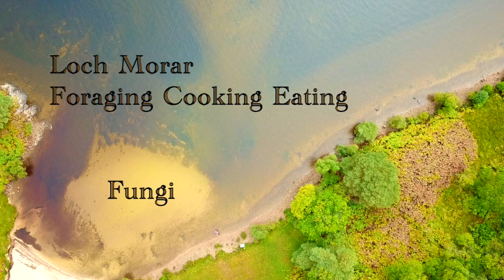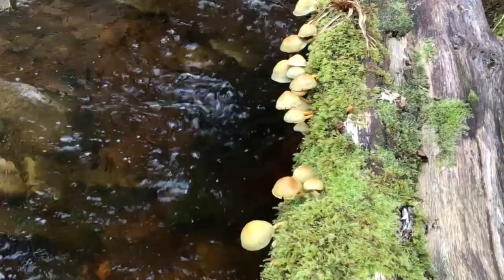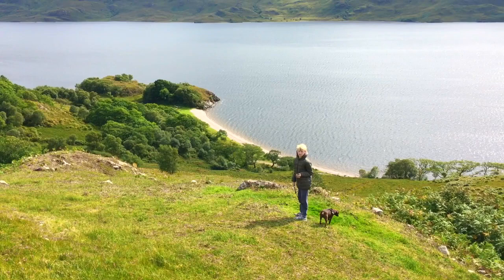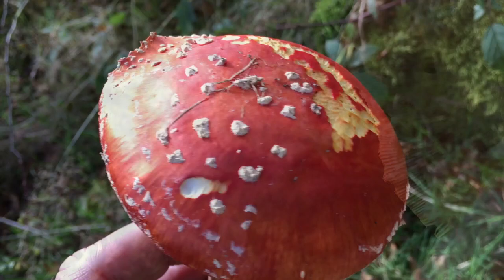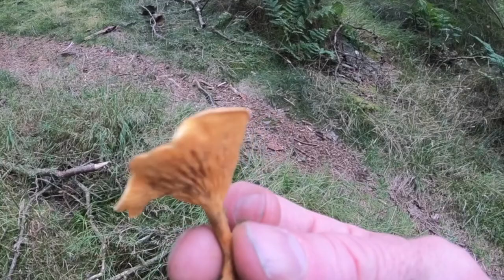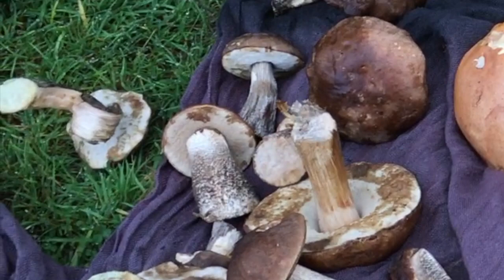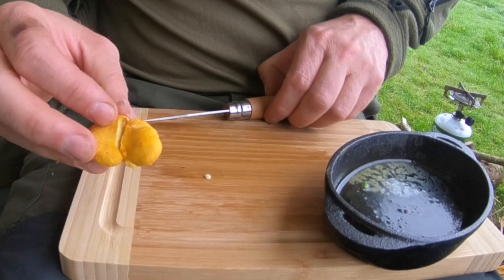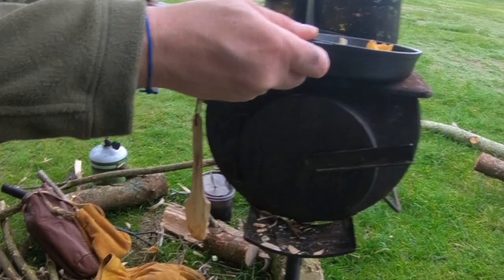Forage Harvest & Cook Fungi at Loch Morar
In the Scottish Highlands we venture (what for us) into unknown landscapes, discovering beautiful sights and smells. The fungi harvested is well know to me and I advise anybody to do their own research when mushroom hunting. I would like to thank my friend Michael from Germany who shared his knowledge and experience with me. We had many a chat and laugh along the way. If you have any questions about this or other videos please leave a message and I'll get back to you asap.

If you enjoy Bushcraft woodland techniques with new and traditional equipment and wonder how to survive challenging environments. I will be sharing my experience in bushcraft with fire making shelter building cooking baking good food foraging and much more. All this with the added bonus of beautiful scenery shared with and by the Hukfyn tribe.